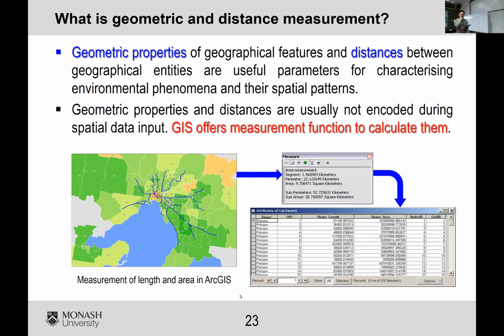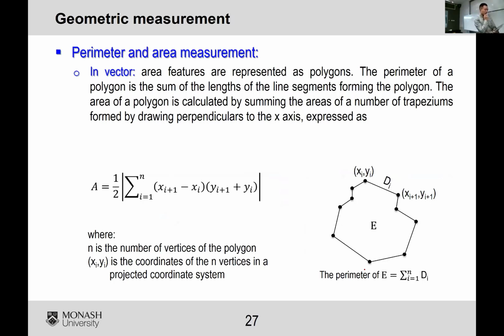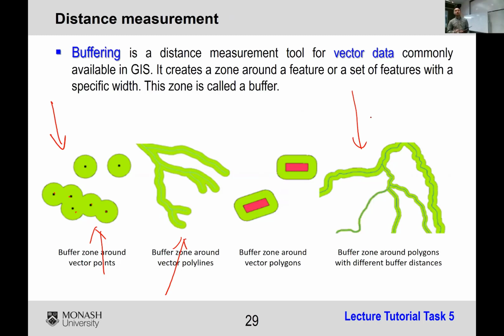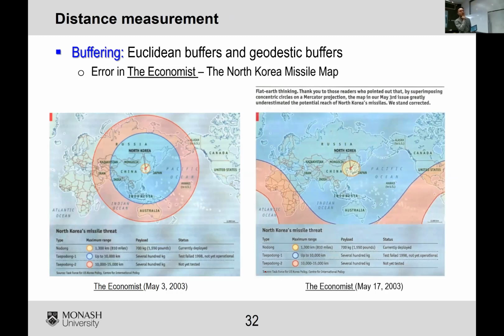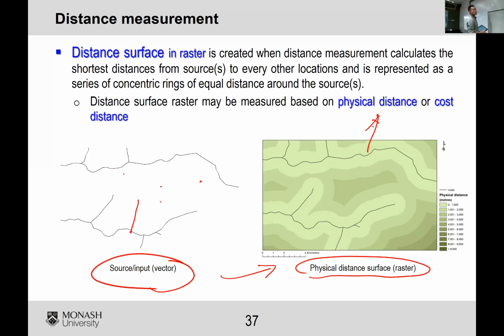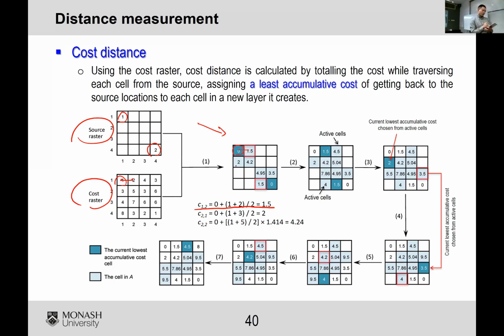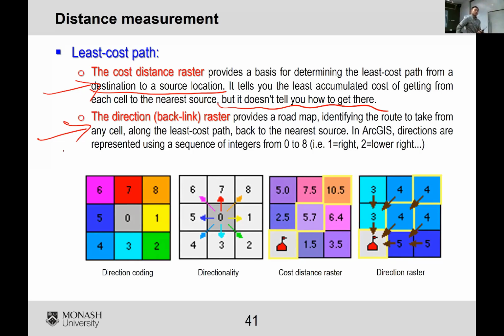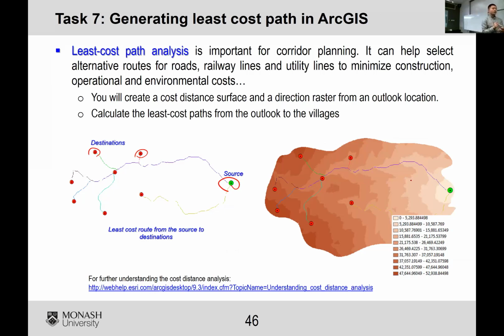ENG1021 Week9 03 Geometric distance Measurement